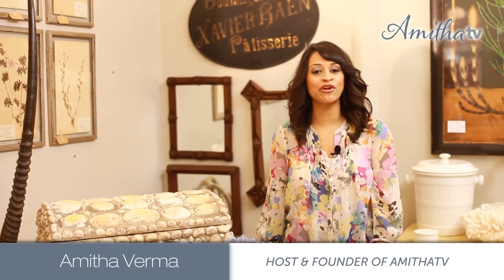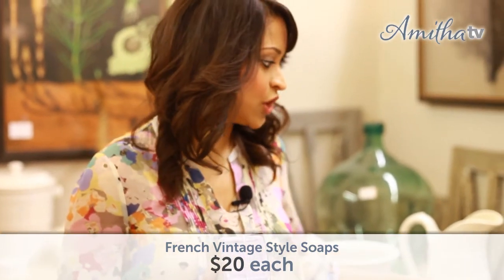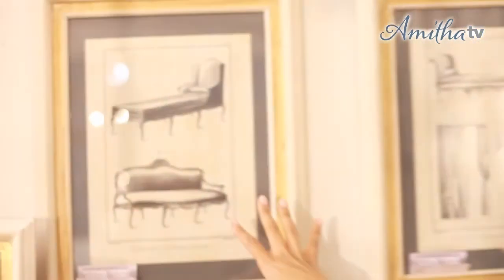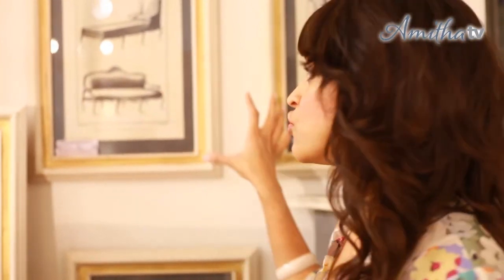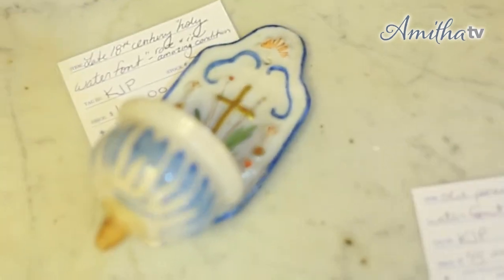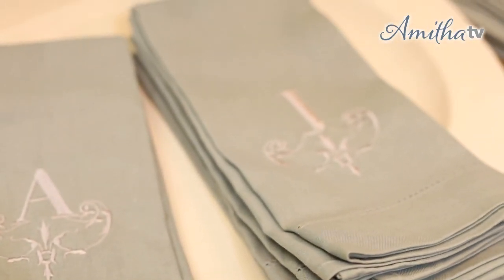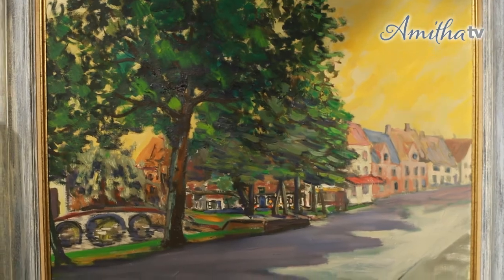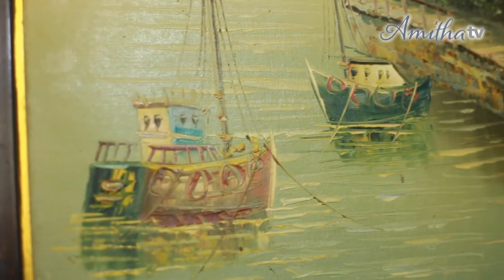Amitha's Favorite Hostess & Mother's Day Gift Ideas!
Need a great gift item or hostess gift ideas? We've got the perfect solution at Village Antiques. As one of Houston's best antique stores, you'll love our collection of antique furniture, gift items, vintage furniture, painted furniture, distressed furniture and classic french country decor and furniture!

Looking to paint a piece of existing furniture so it fits back into your home decor? Come check out Amitha Verma Transform Chalk Finish Paint available at Village Antiques in Houston!